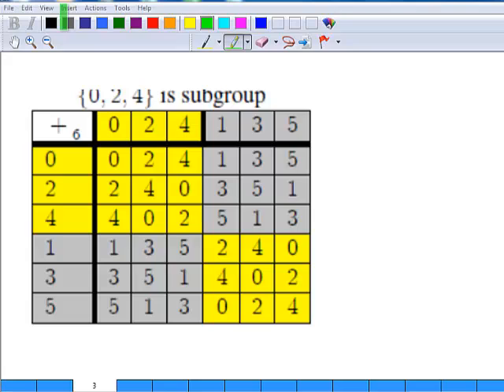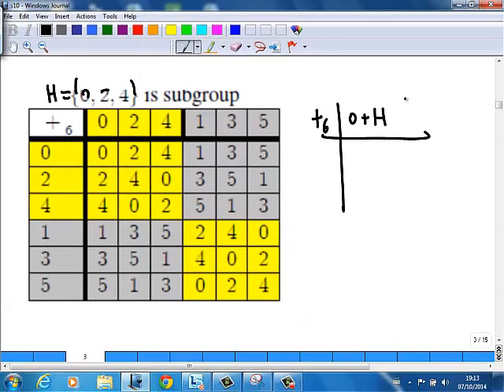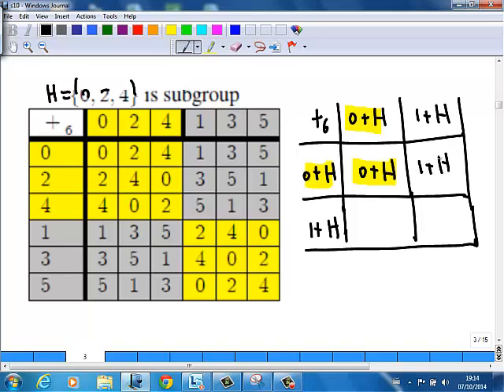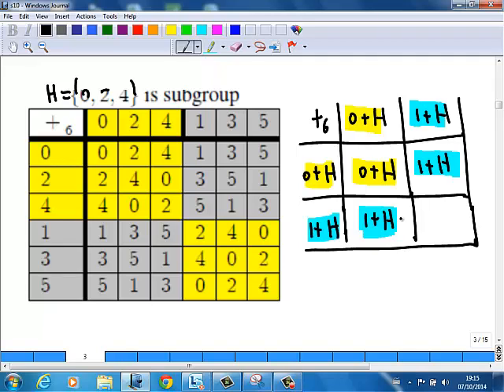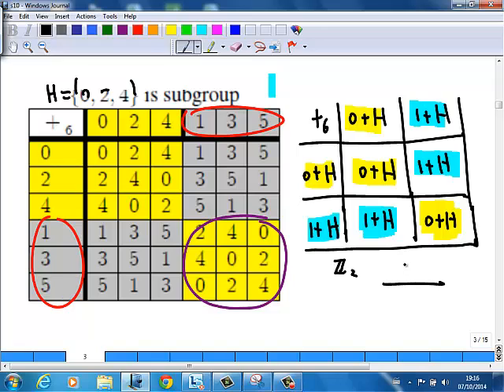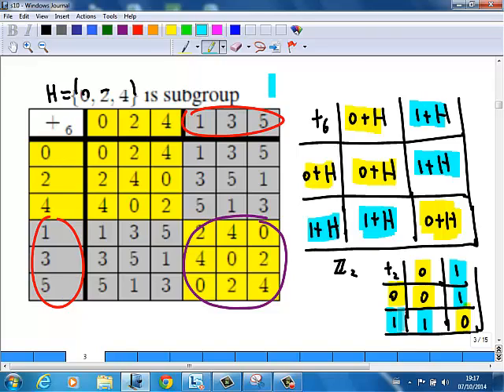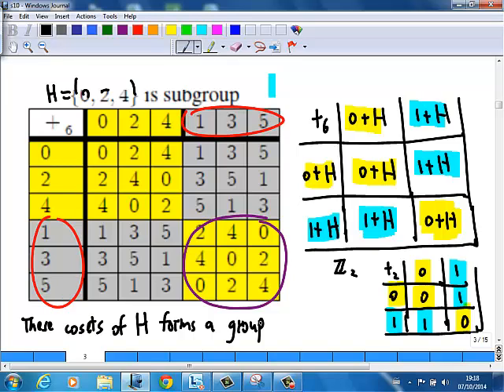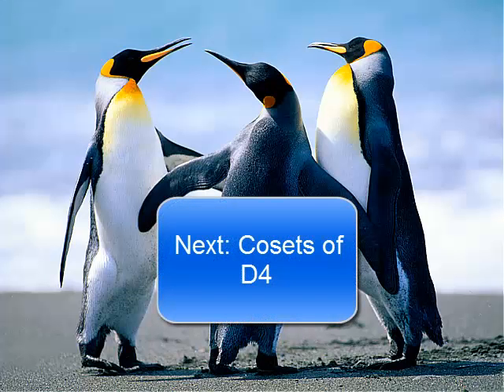Cosets and Lagrange's Theorem Part 2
This is a last minutes unplanned recording.